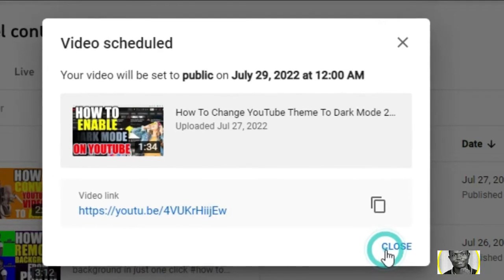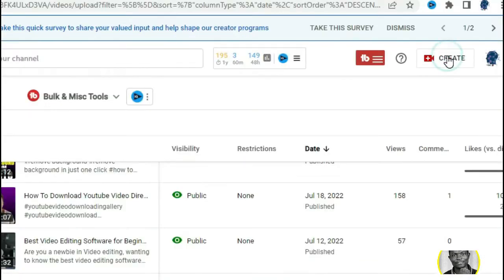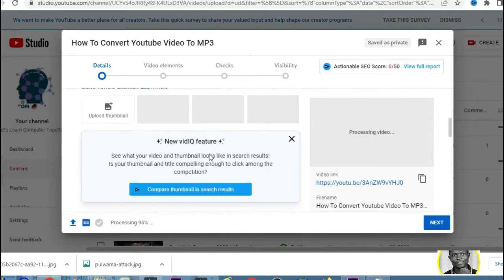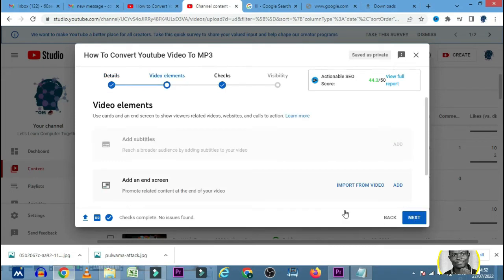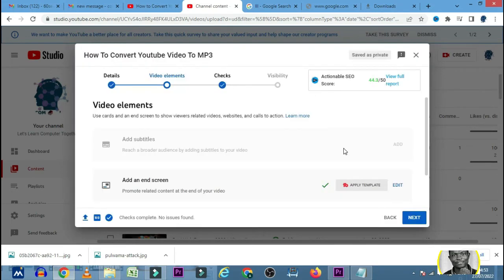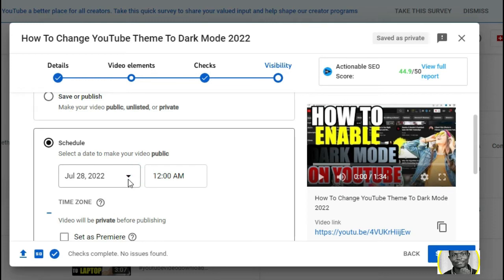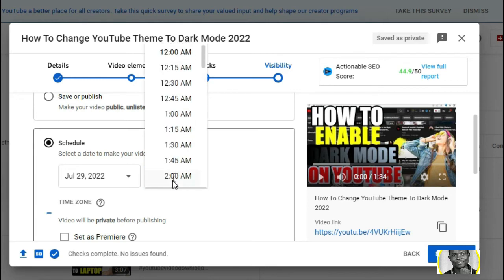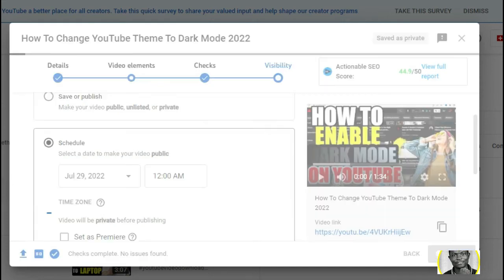How to PUBLISH and SCHEDULED Videos Using Youtube Creator Studio in 2022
This Video explains the best ways to upload and scheduled Videos on Youtube.